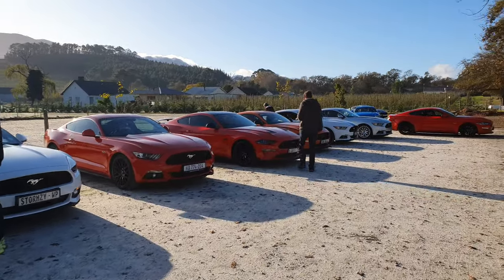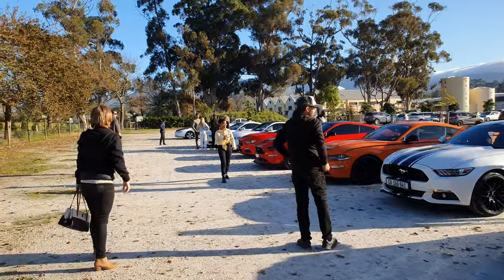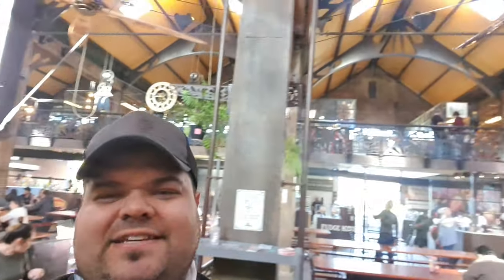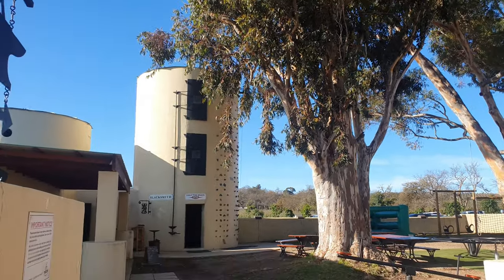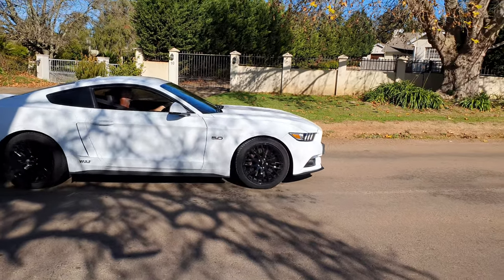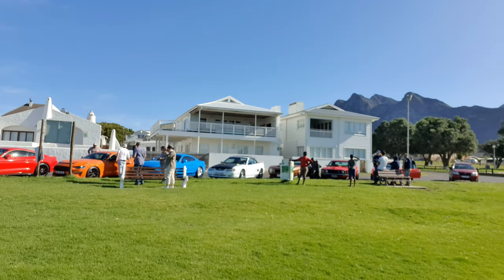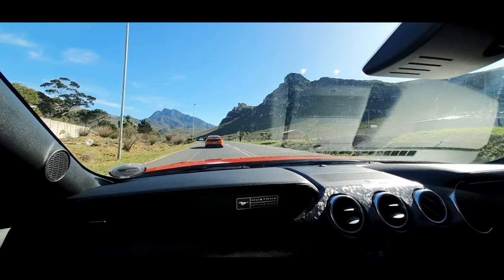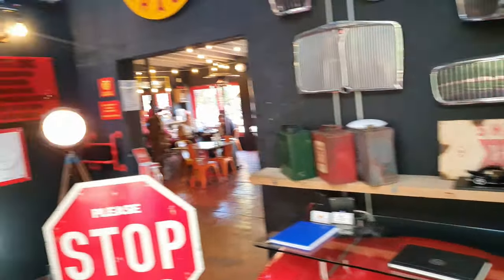Mustang owners clubs breakfast run Capetown.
So the Mustang owners clubs joined up and had a breakfast run from Tygervalley Ford to Elgin Railway market, to Klienmond, around the coast and the end location was The Pitstop.

This was one of the best runs I have been on ever and also one of the best Mustang events I have ever been to.

The manne had lot's of fun and the scenery and pushing the cars on those amazing roads was a experience in it self.

Cannot wait for the next event.

A huge thank you to Donovan who picked me up in his beautiful SN95 "Topless" and also to David for dropping me at home in his beast of a S550.

H.G RAMBO ~ Waiting

B00sted - High Up (ft. KNOWN.)